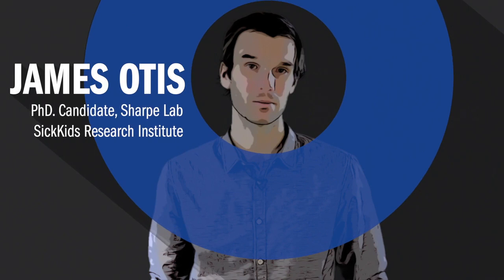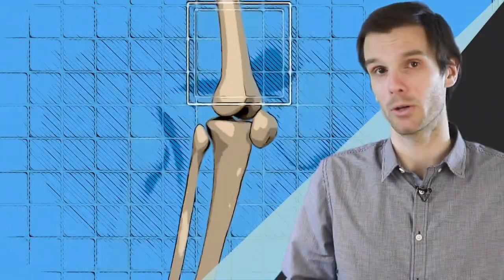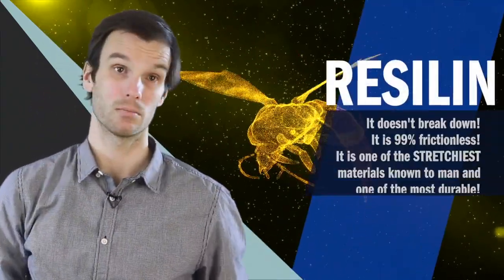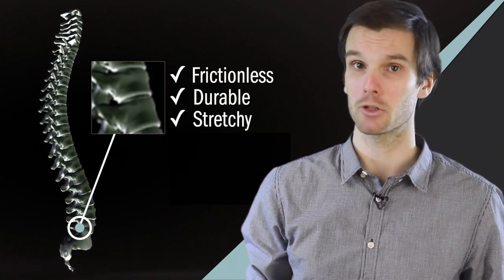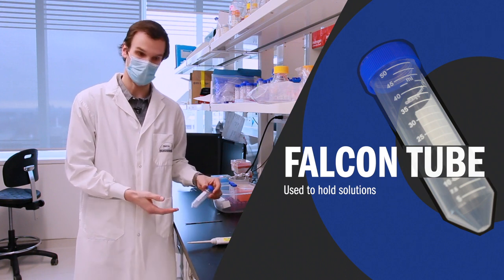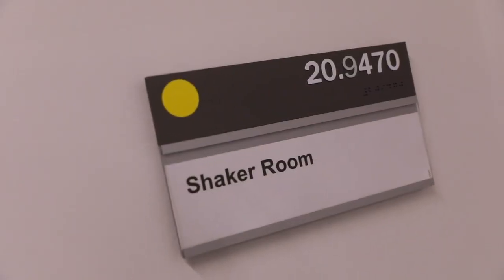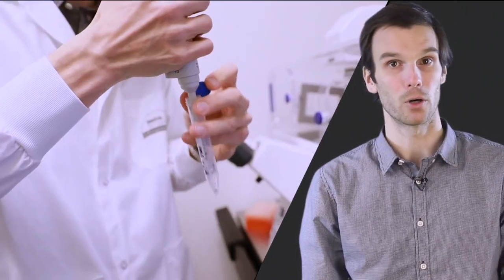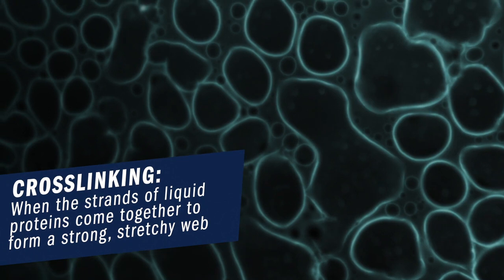Kids Science with James: Using bacteria to make proteins to help patients.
Discover how SickKids researcher James Otis uses bacteria to make proteins (which do functions within the body) that could be used to help patients with a whole bunch of illnesses or disorders. Watch James describe his work on a cool protein called Resilin, which is found in insects!